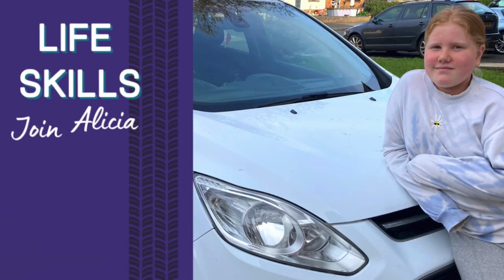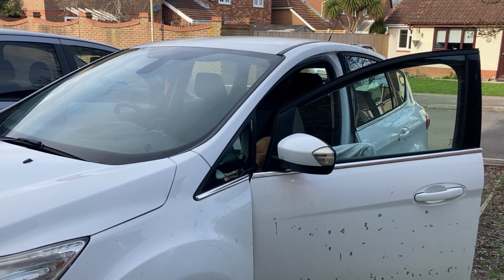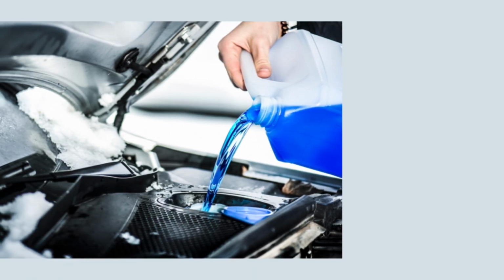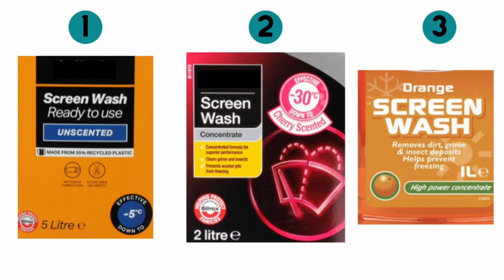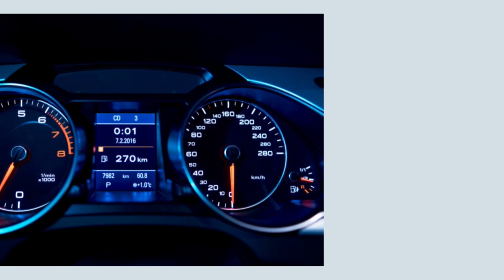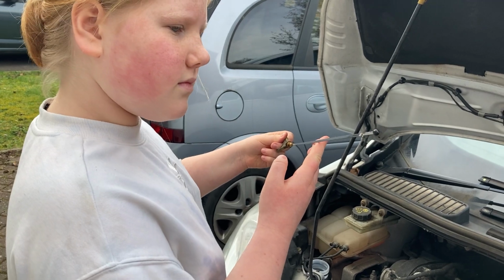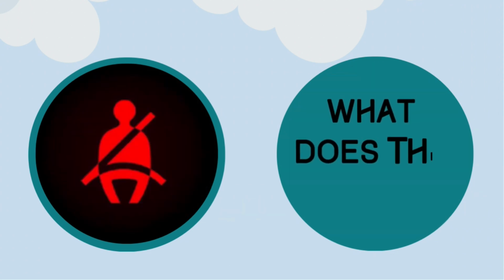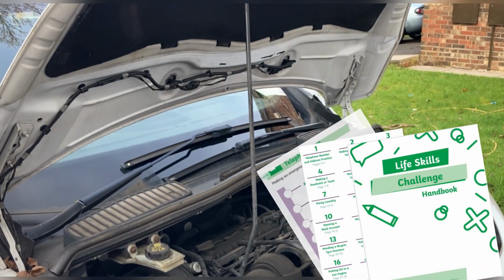Home Ed Life Skills - Car Maintenance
Welcome to our Home Ed life skills challenge. The Twinkl Life Skills Challenge Handbook (which you can download below) is filled with life skills resources to help your child develop in confidence when approaching different everyday tasks.

In this interactive video we join Alicia as she learns about the skills involved in refilling car screen wash and checking the oil level. The life skills resource is a great additional to your Home Ed journey and is packed full of practical life skill activities, including.
Doing Laundry
Making a Budget
Changing a Fuse
Putting Oil in a Car Engine
Making a Cup of Tea or Coffee

Alongside the basic life skills to teach your kids, the handbook also includes a page for children to log their mastery of the tasks, and a certificate template to reward their achievements.